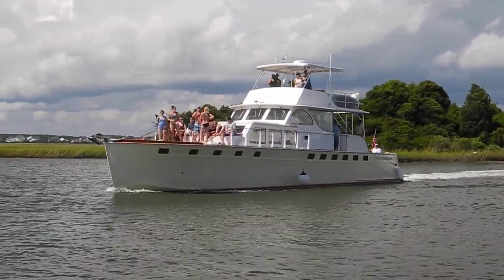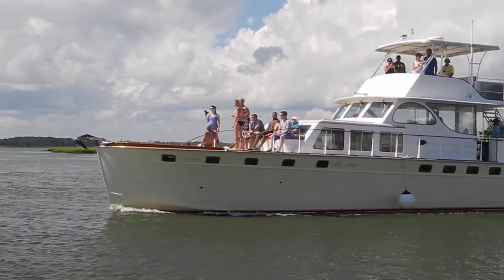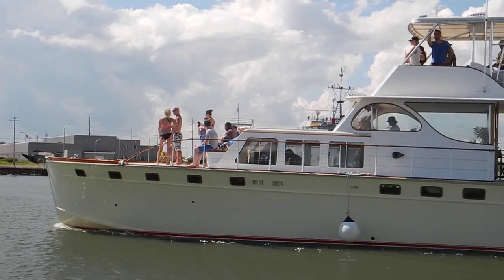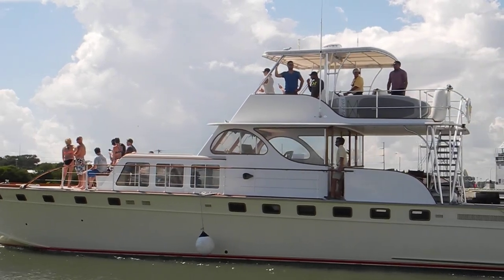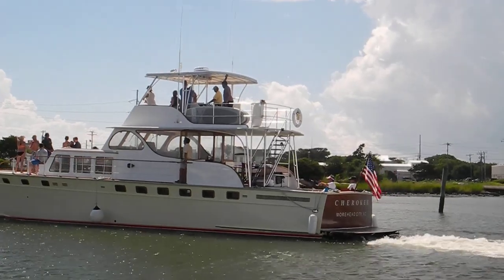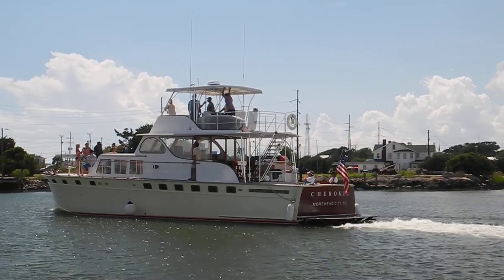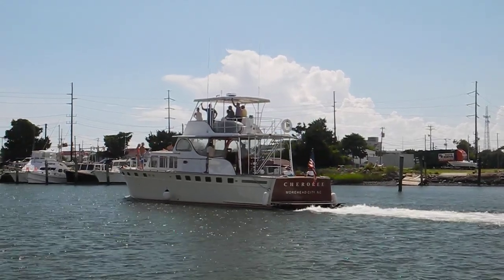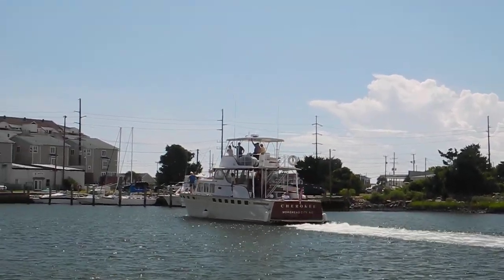Huckins Motor Yacht, Cherokee in Morehead City, NC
Want to learn more about real world cruising? Join us as we travel with new boat owners on a training delivery. Each video highlights different boats, speeds, cruising areas and different situations including weather, current, mechanical problems and more. Captain Chris is your cruising coach and these videos show how we successfully managed each challenge. Ask Captain Chris